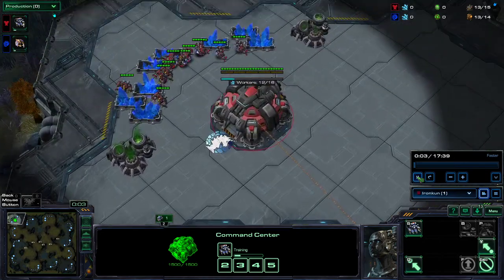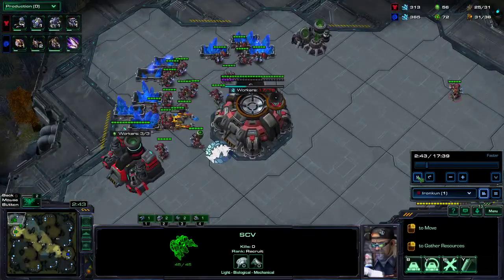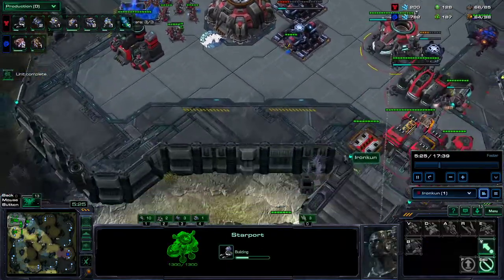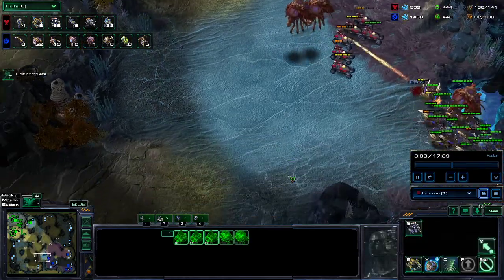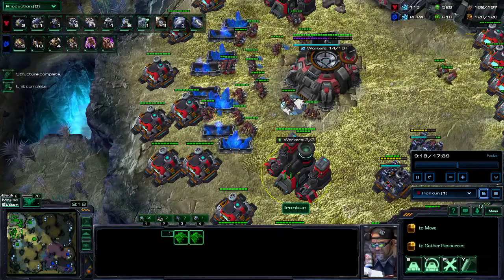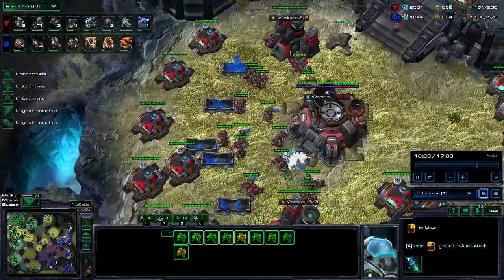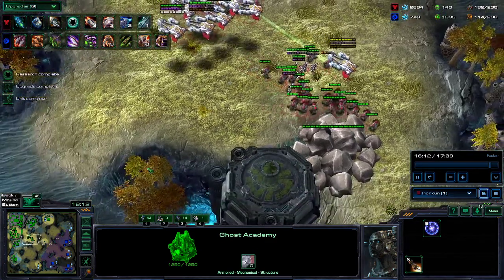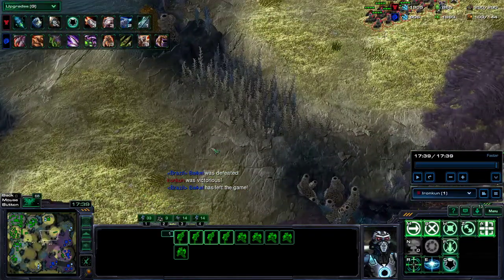The Key to Macroing as Terran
I've been learning new builds from uThermal so my gameplay isn't going to be the cleanest but the highlight of this video was not being supplied block once.
Tl;Dr of the video: Look at the top right and bottom left as much as possible~